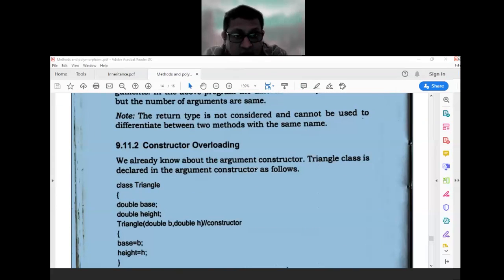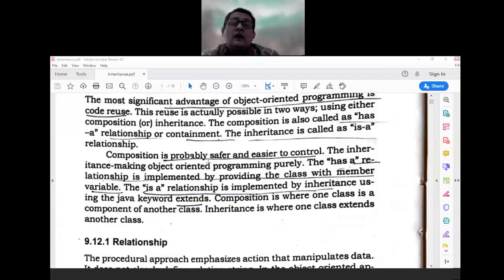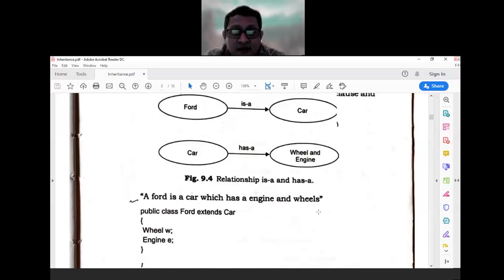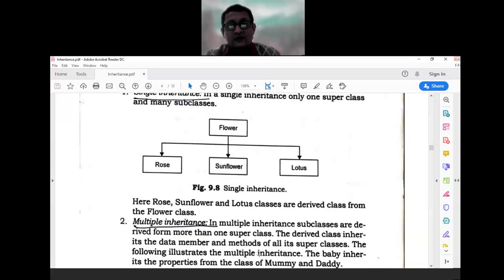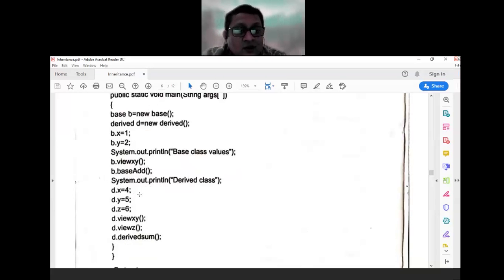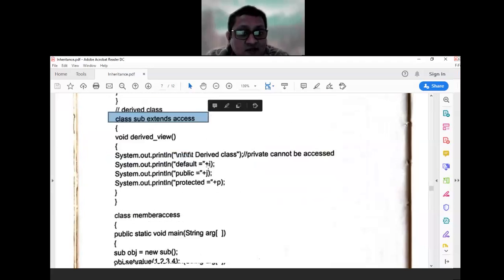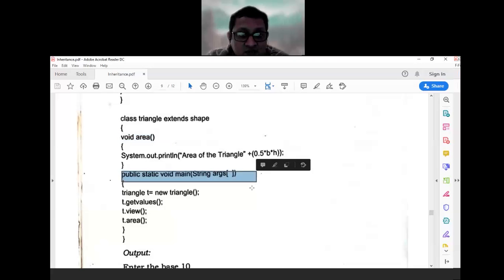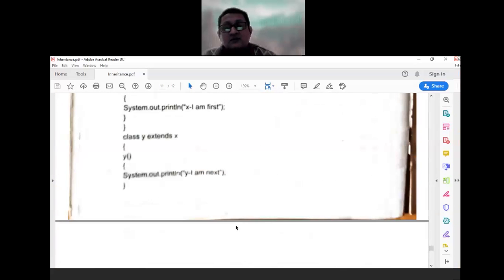Inheritance in Java - 7 December 2020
- Manoj Kumar Sarma